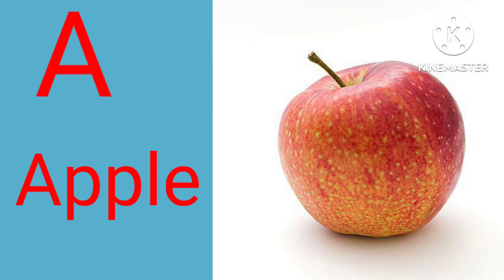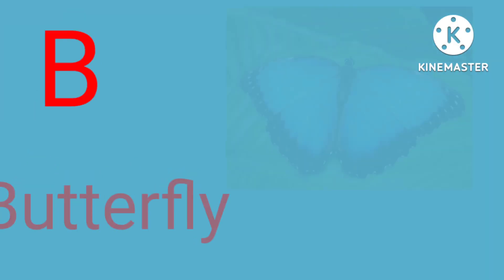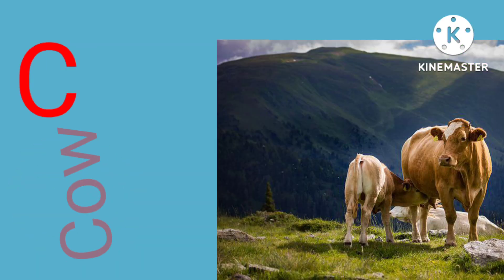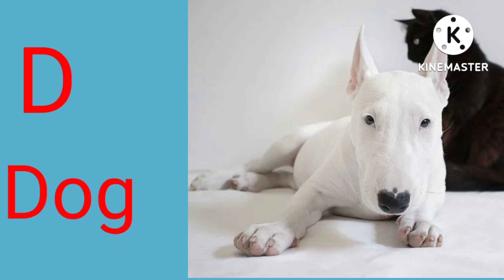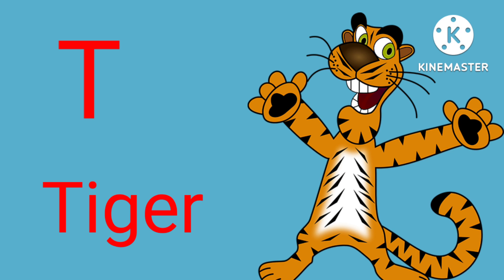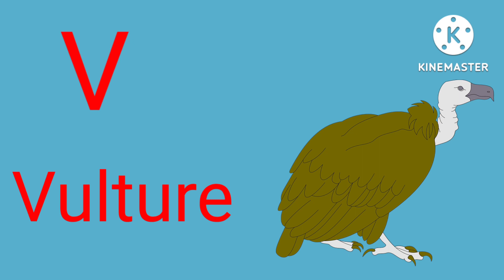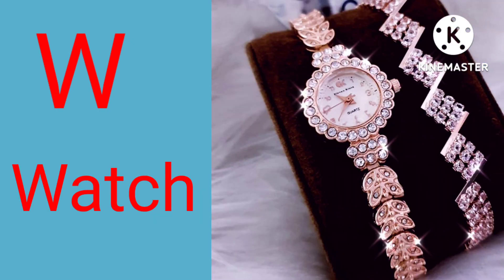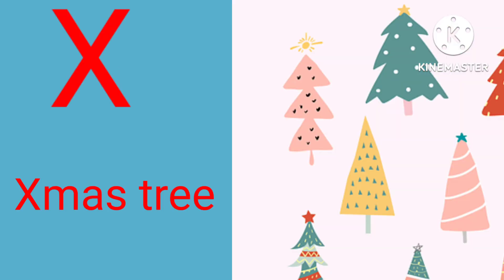A for apple b for ball,abcd,alphabet song | Alphabets for kids, छोटे बच्चों की पढ़ाई, kids class